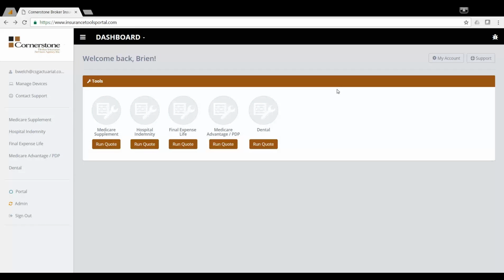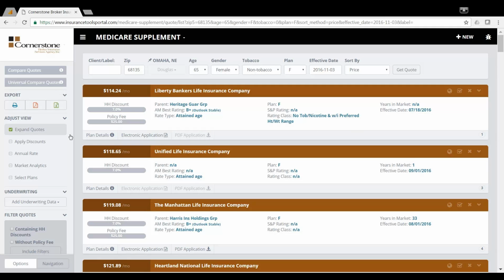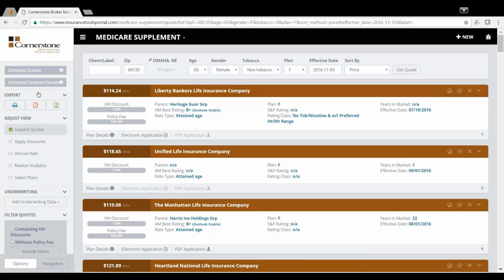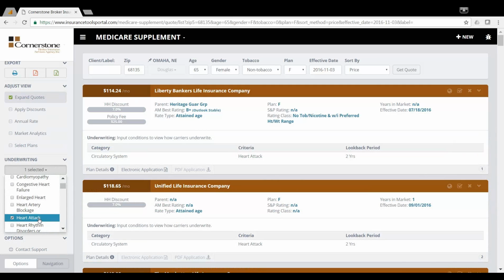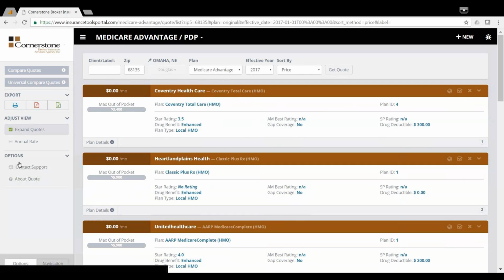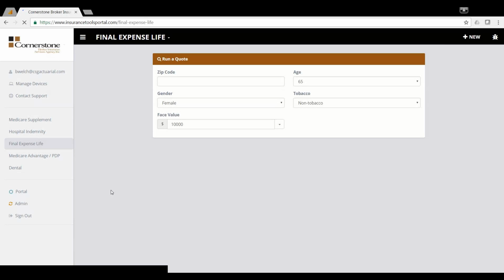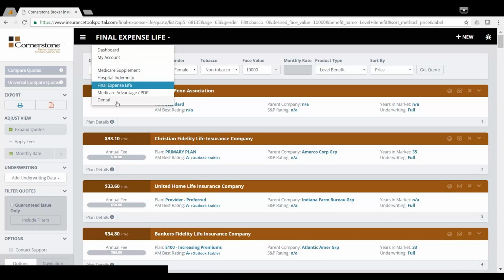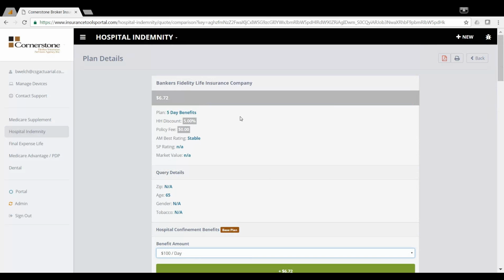Cornerstone Quoting Tool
Cornerstone Quoting Tool Demo